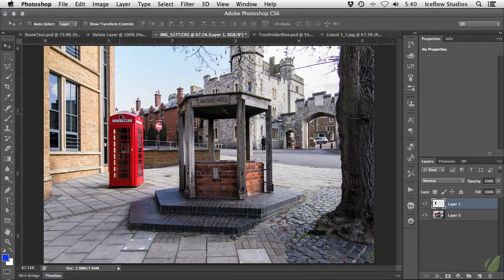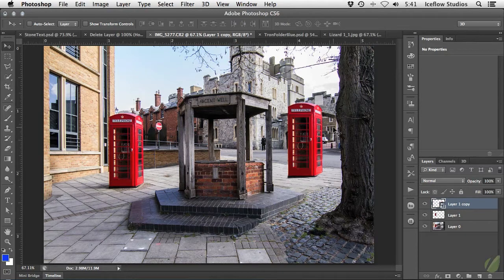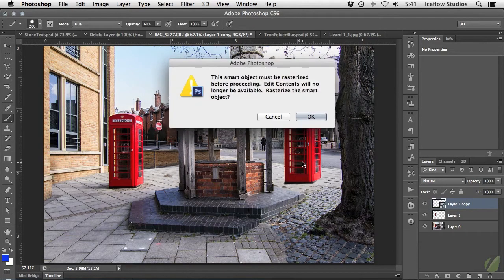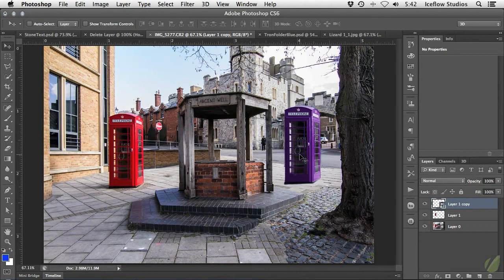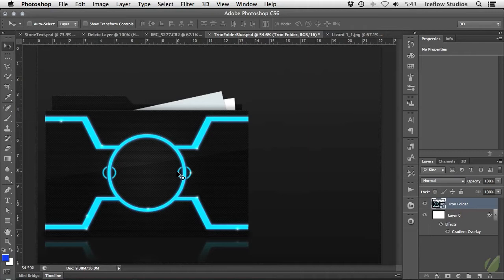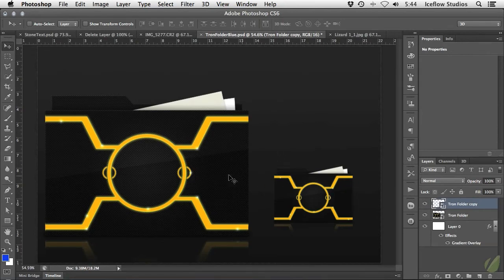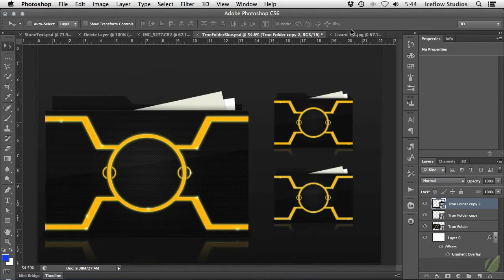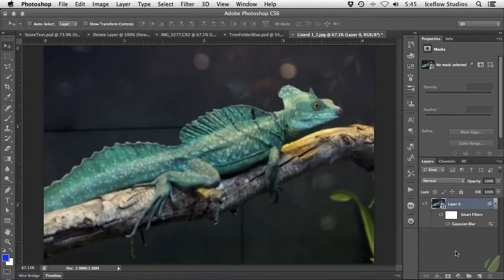Photoshop Smart Objects